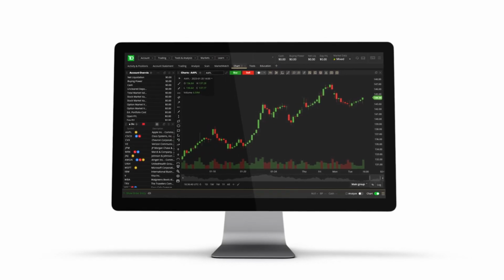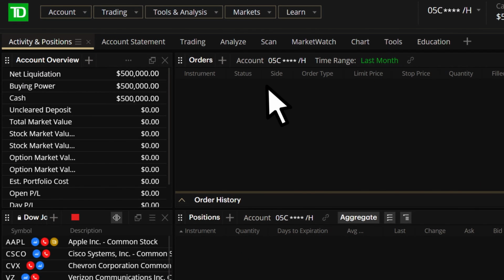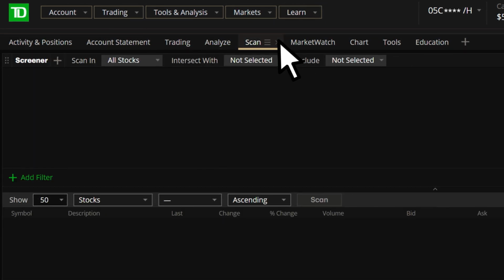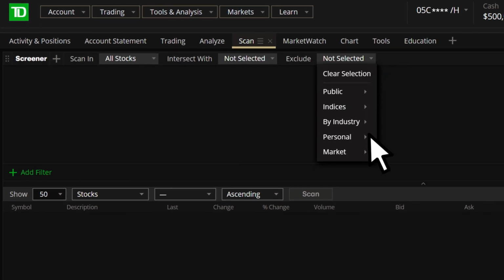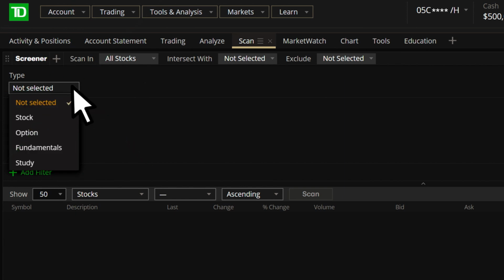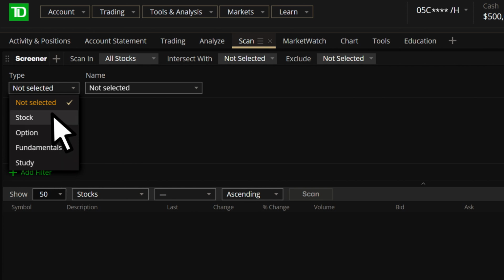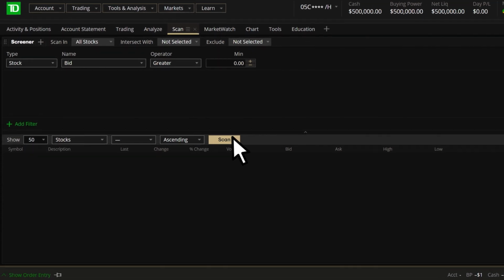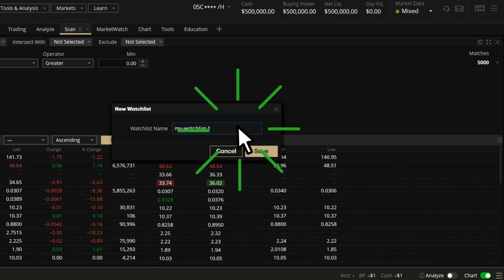How to use screeners in TD Active Trader